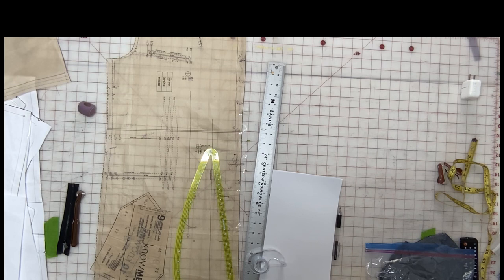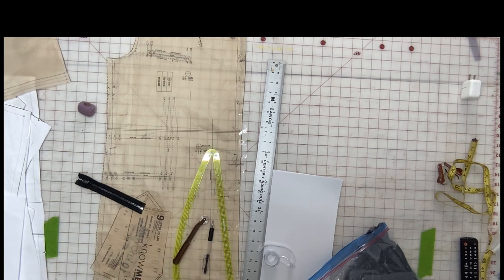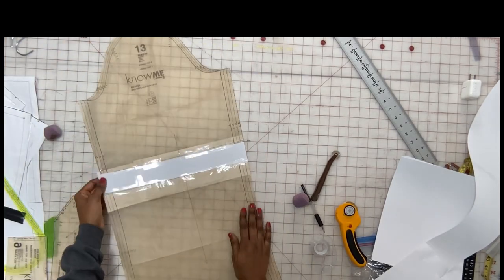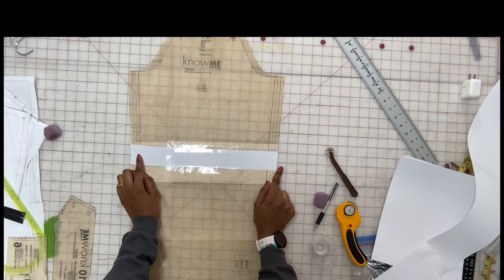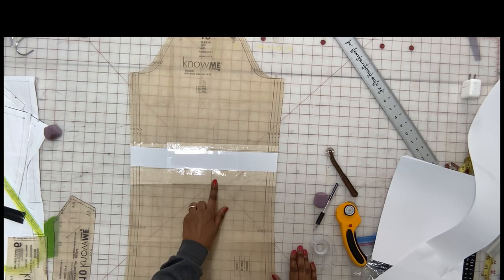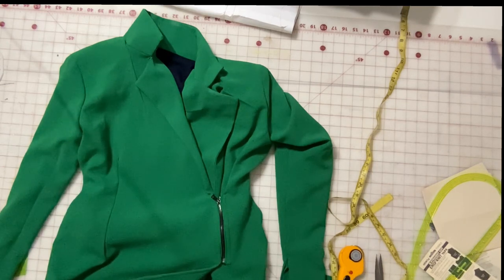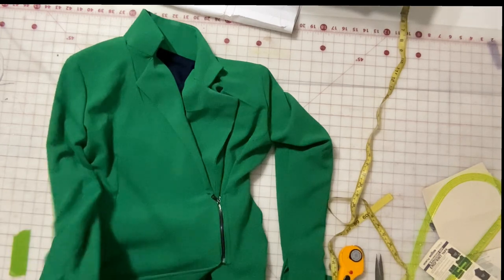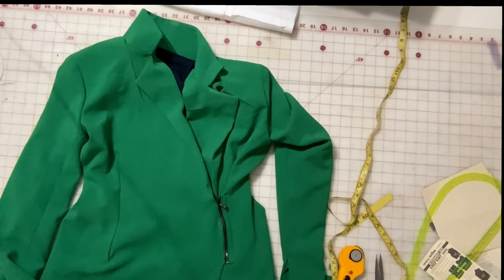Pattern hack for my @knowmepatterns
This is a pattern hack for my Knowme ME2034 mini blazer pattern.  For the full tutorial of the original pattern.